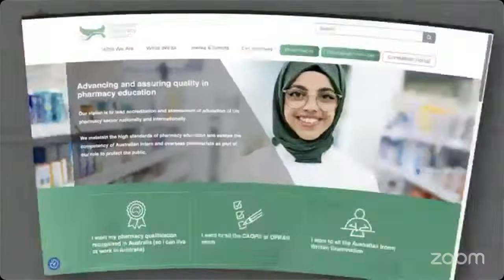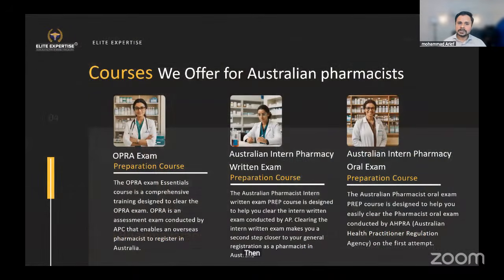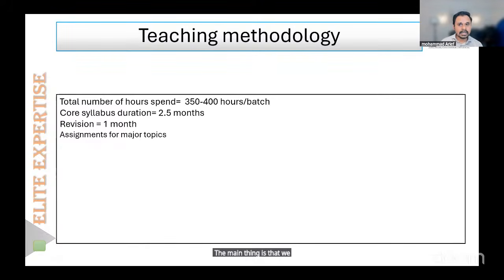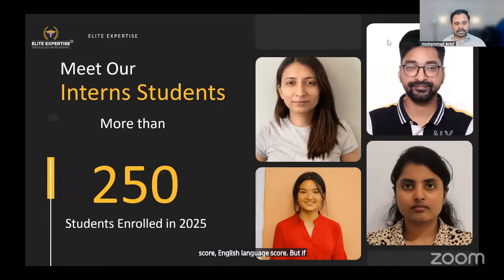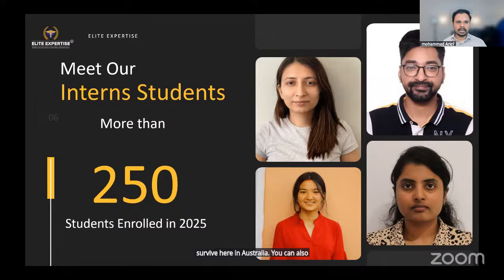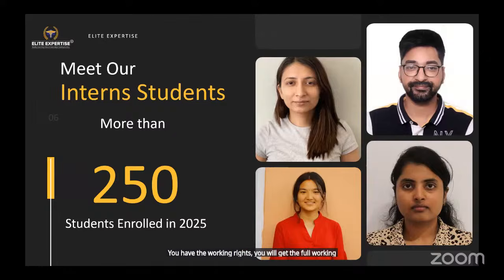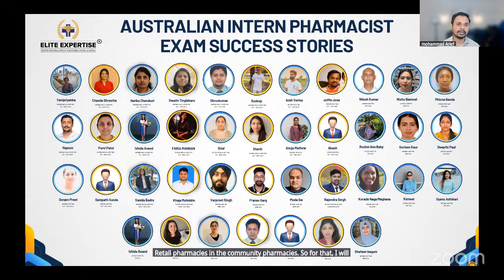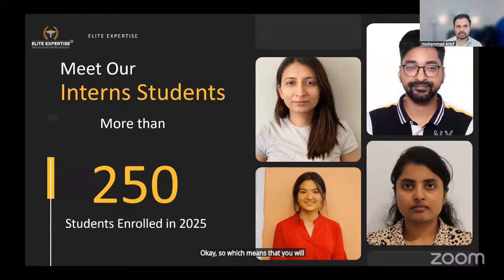OPRA Exam Orientation 2026 🔥 Australia & New Zealand Pharmacist Exam Guide | Live with Experts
OPRA Exam Orientation 2026 Australia and New Zealand Pharmacist Exam Guide Live Session

Join this live OPRA Exam Orientation 2026 session designed for pharmacists aiming to build their careers in Australia and New Zealand. This webinar will cover complete guidance on the OPRA exam, preparation strategy, eligibility, and career opportunities for overseas pharmacists.

Speakers
Arief Mohammad, Master of Hospital and Clinical Pharmacy, Accredited Consultant Pharmacist AACP, Clinical Pharmacist at Northern Health Hospital
Harika Bheemavarapu, Master of Pharmacy, Accredited Consultant Pharmacist AACP, Clinical Pharmacist at Monash Health Hospital Melbourne

This session is ideal for pharmacy graduates and professionals planning to take the OPRA exam and move to Australia or New Zealand for better career opportunities.

Date Tuesday 31 March 2026
Time 1:00 PM IST, 6:30 PM AEST, 8:30 PM NZDT
Mode Online Zoom Meeting

In this session you will learn about OPRA exam structure, preparation tips, registration pathways, and pharmacist career scope in Australia and New Zealand.

opra exam syllabus 2026, how to pass opra exam, australia pharmacy licensing process, new zealand pharmacy registration steps, opra exam preparation strategy guide, overseas pharmacist career pathway australia, pharmacist job opportunities australia new zealand, clinical pharmacist requirements australia, aacp consultant pharmacist details, pharmacy graduates career abroad guidance

This video is presented by Elite Expertise, a healthcare EdTech company founded by pharmacists Arief Mohammad and Harika Bheemavarapu.

We provide high-quality training, live and recorded classes, mock exams, and personalized mentorship to help pharmacists pass international licensing exams and build successful global careers.

In this video, we share important insights into the OPRA Exam (Knowledge Assessment of Pharmaceutical Sciences – KAPS), its requirements, exam format, and preparation strategies. You will also learn about the responsibilities of pharmacists in Australia and how Elite Expertise supports candidates at every stage.